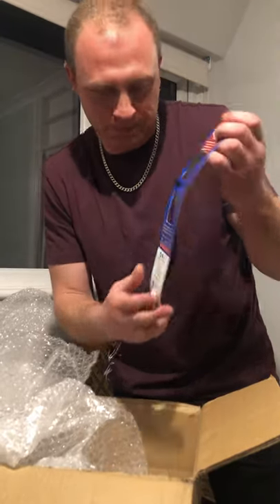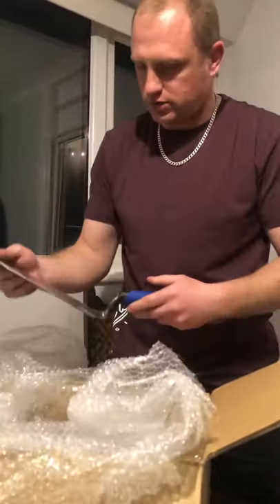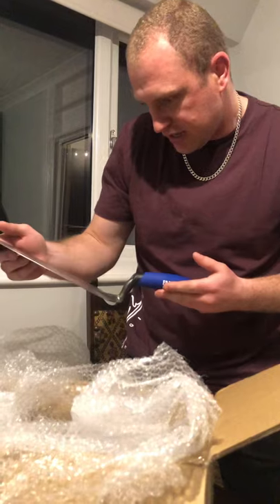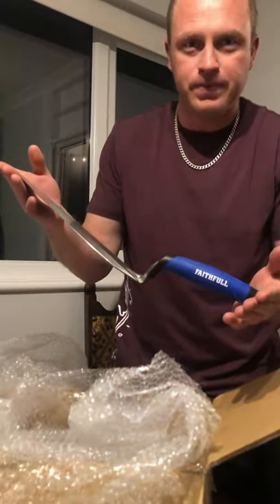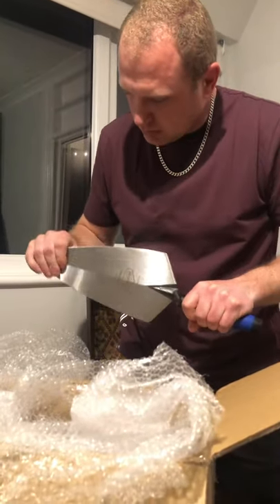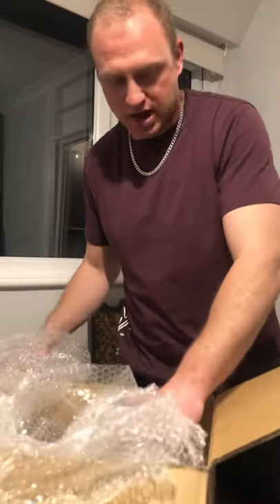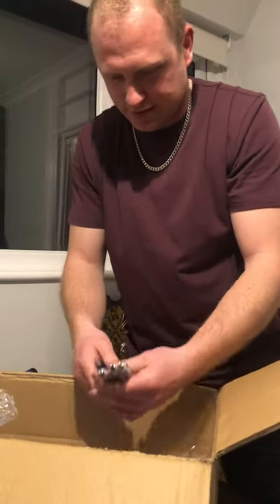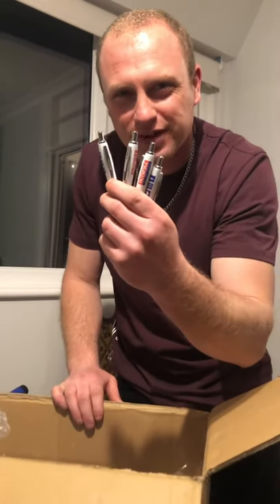UNBOXING FAITHFULL TOOLS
Unboxing Faithfull tools.( Tool Champions) for your chance to win an XBOX SERIES X
The tools you see me unbox are part of “faithful tools champion campaign” so buy one of these and register your purchase by the end of May 2021 to be entered.

Bricklayer David Tabb